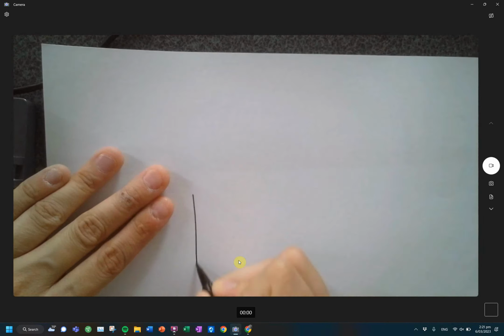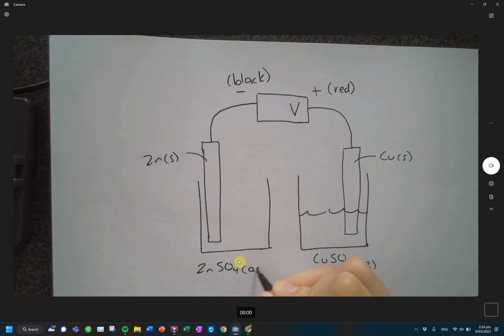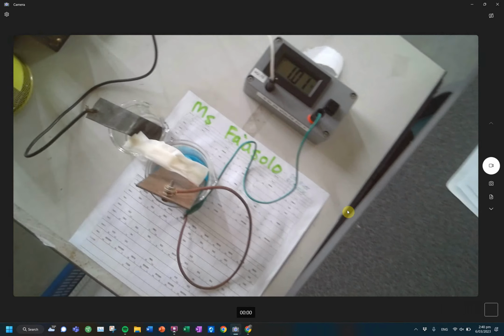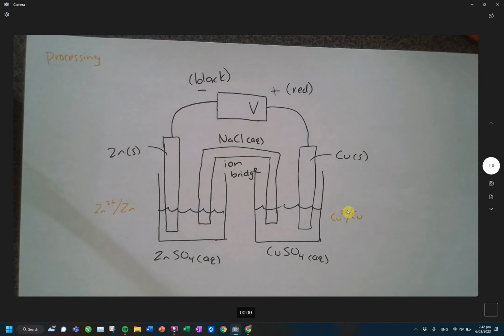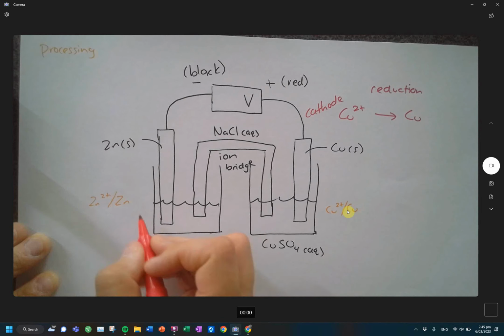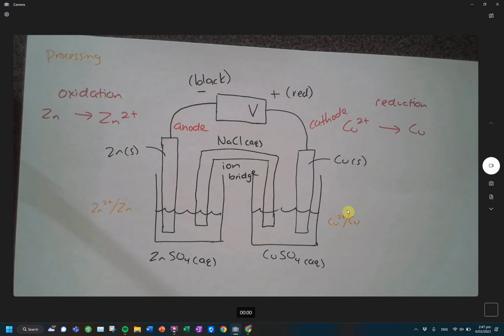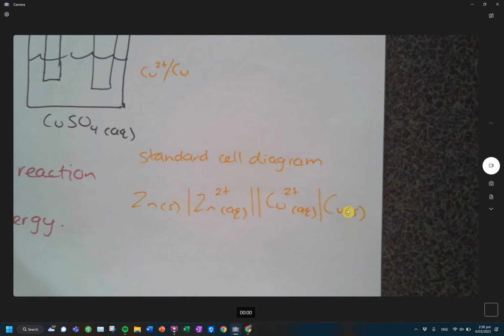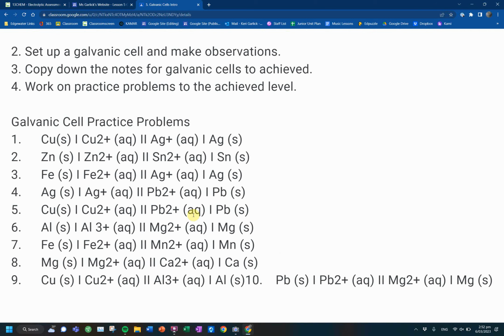5. Galvanic Cells Intro